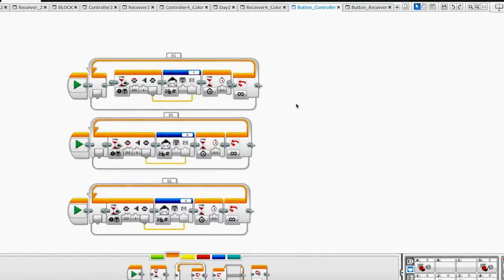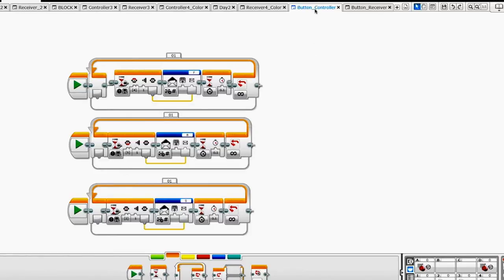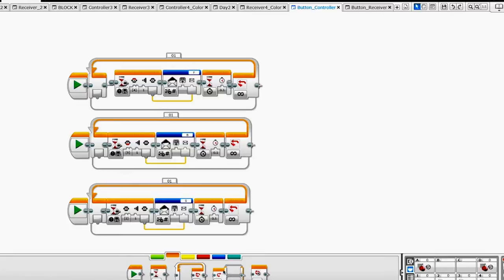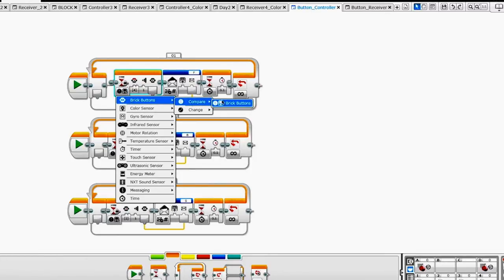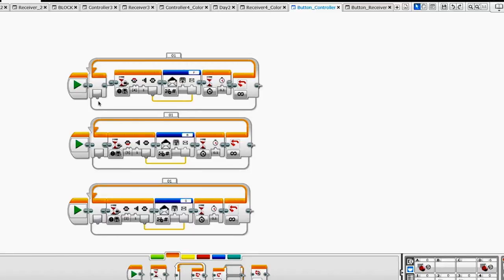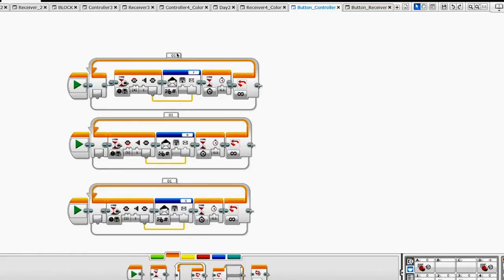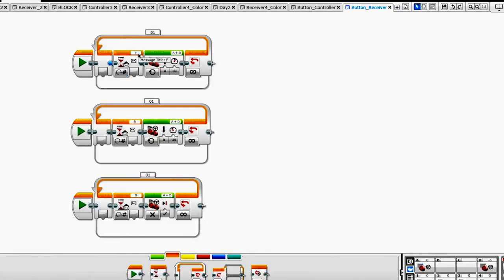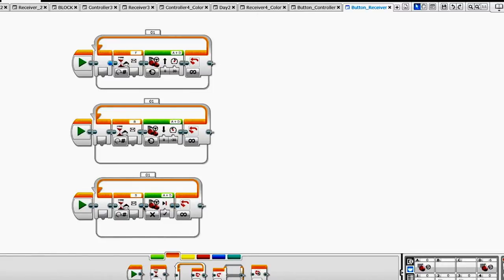LEGO EV3 Bluetooth Brick Button Controller 1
This is a guiding tutorial to help students in our summer camp learn how to create LEGO EV3 Bluetooth controllers. This is a fun and engaging activity to have students navigate various challenges by controlling their robot.

This is just one example. We will have many more examples that are more complex and amazing coming soon.